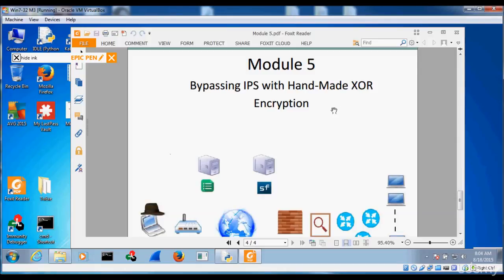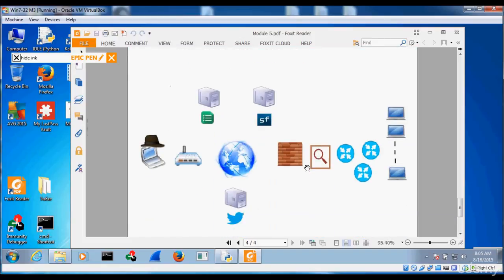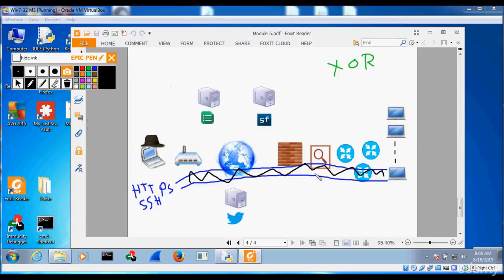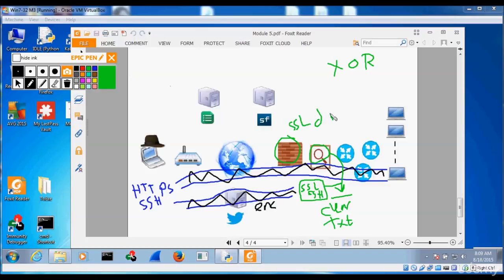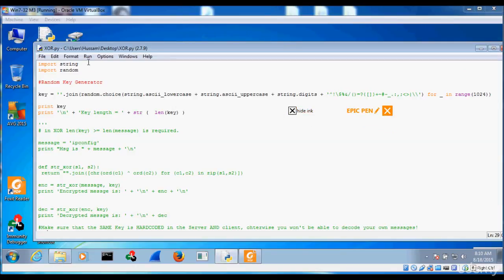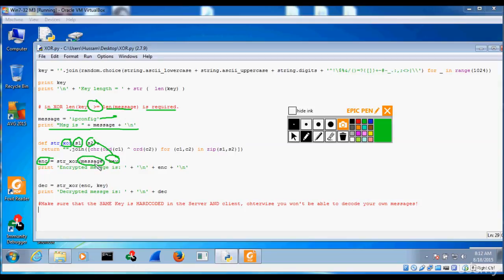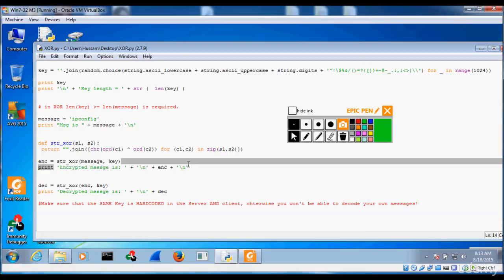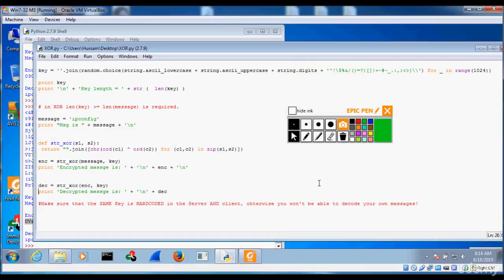007 Bypassing IPS with Hand Made XOR Encryption